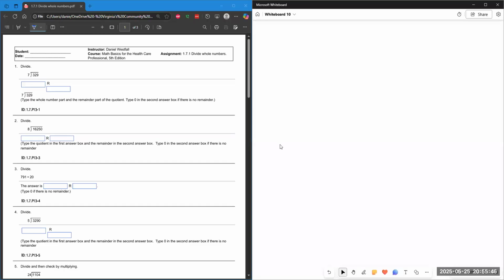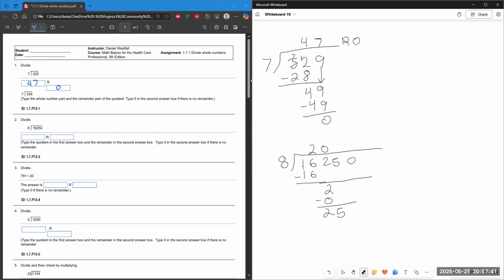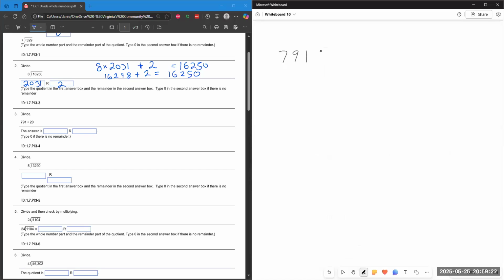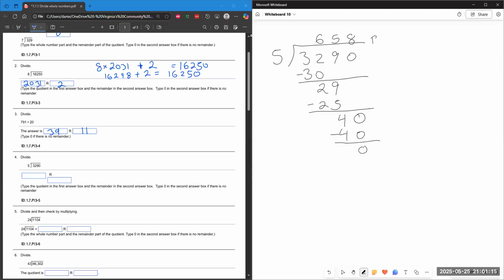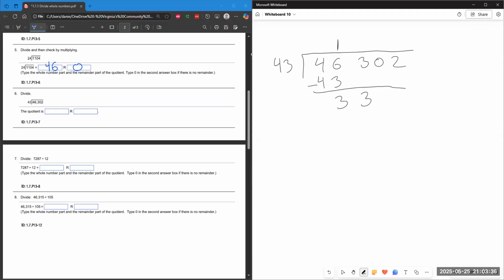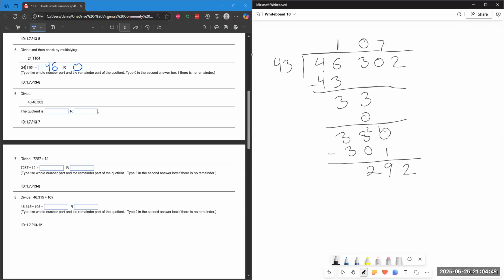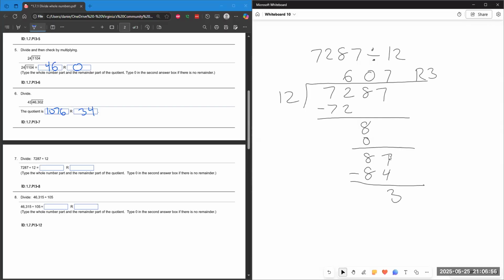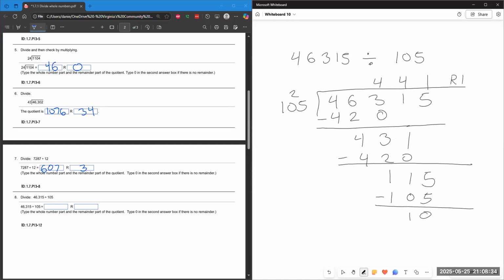1.7.1 Divide whole numbers